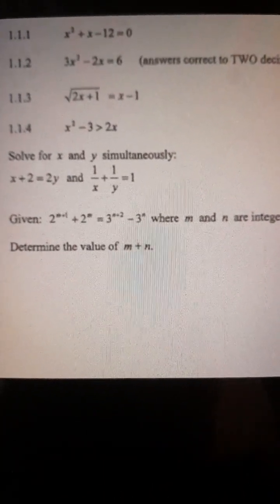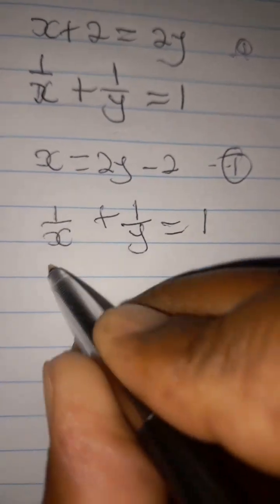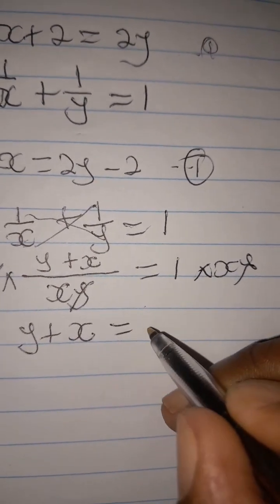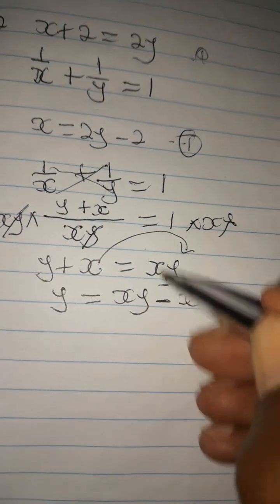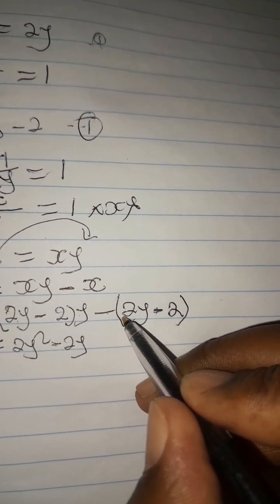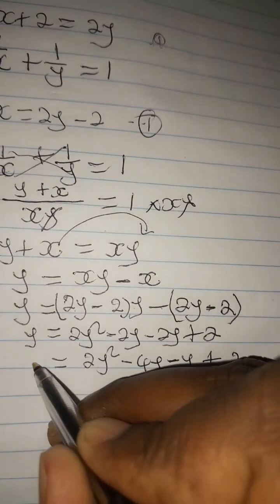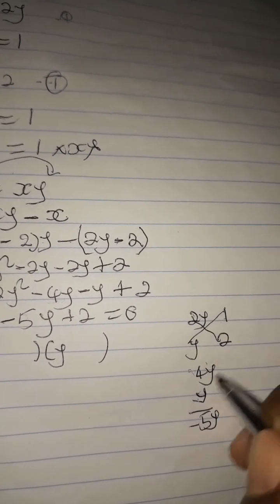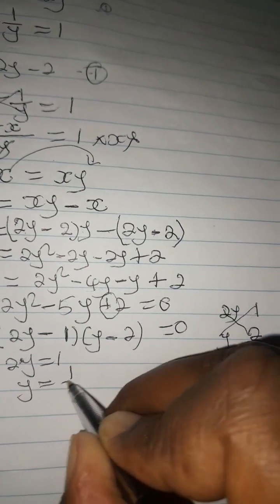November 2023 Grade 12 Maths Paper 1 | Question 1| 1.2 and 1.3 Simultaneous Equation and Eponential